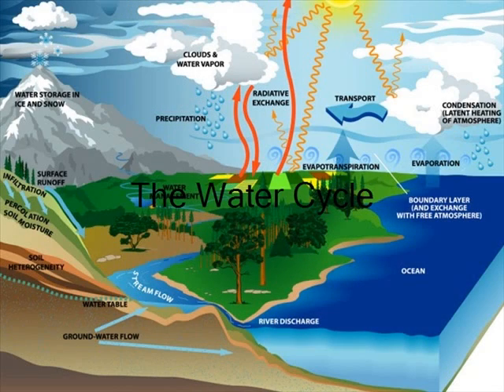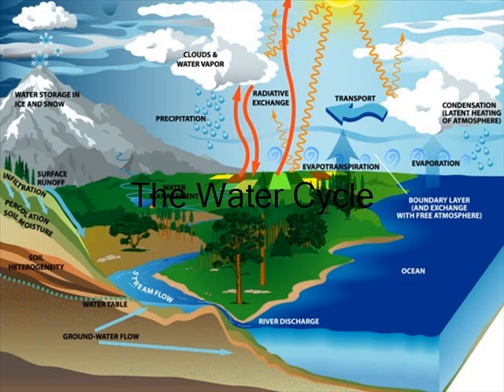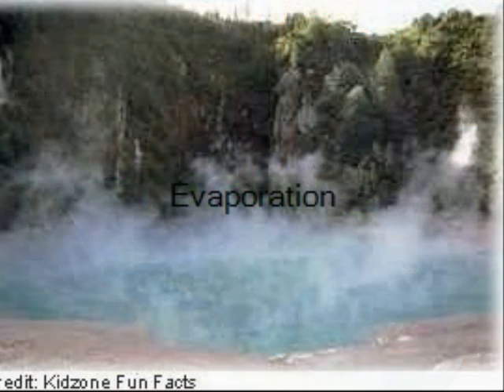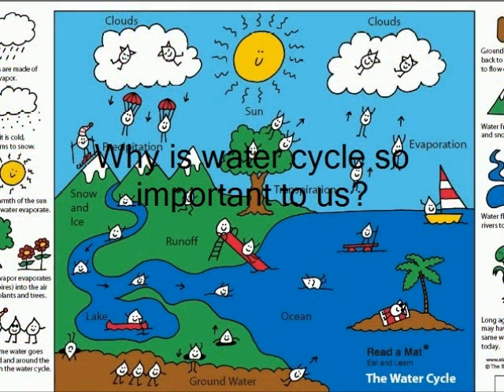The water cycle